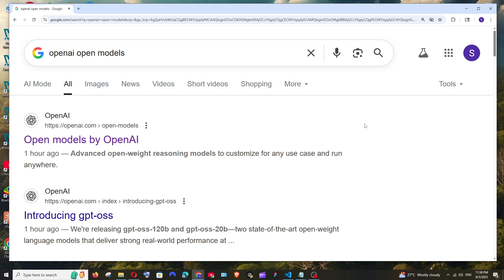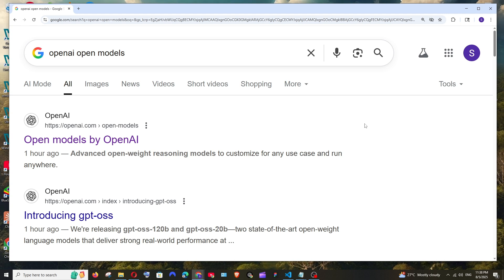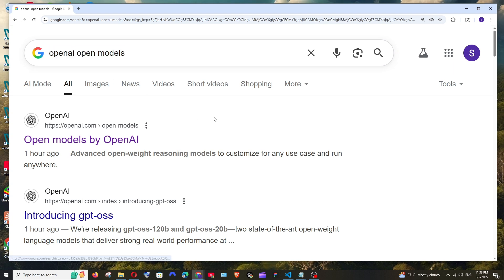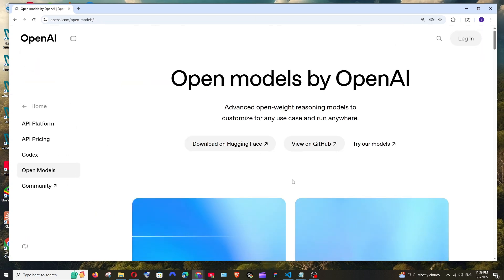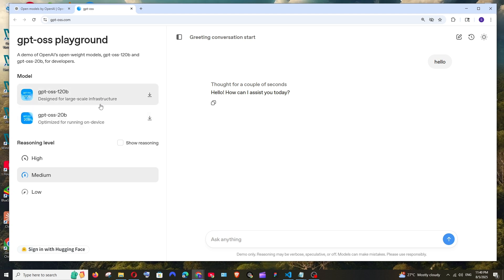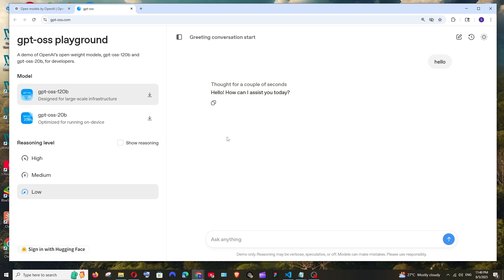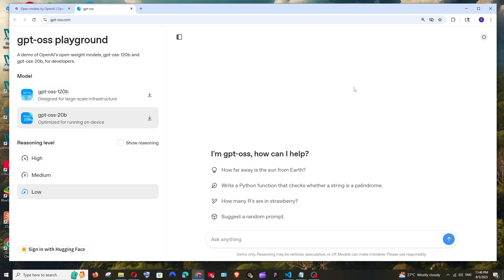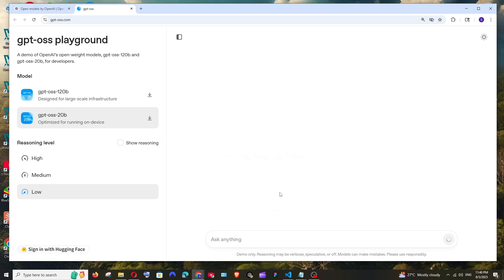How to Use OpenAI Open Source Models GPT-OSS 120b and 20b ONLINE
In this tutorial we will see how to use openai's new open source models namely gpt-oss 120b and 20b